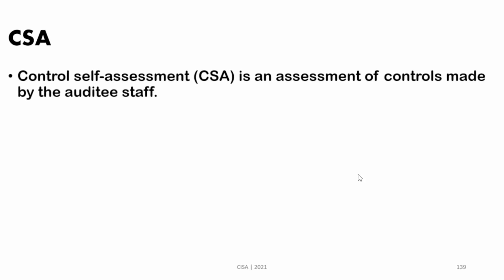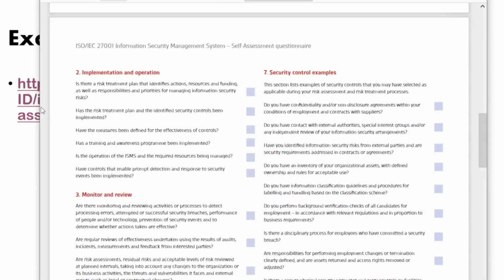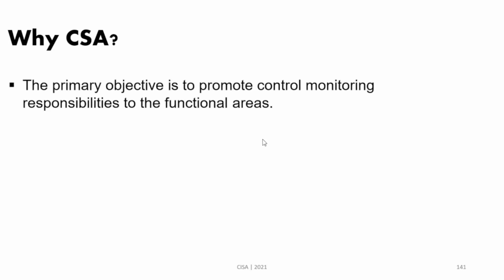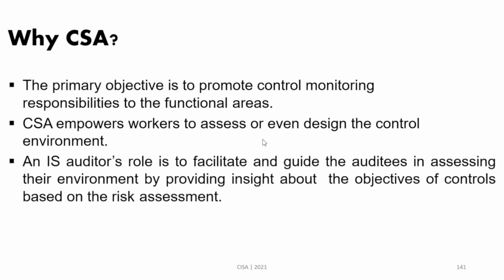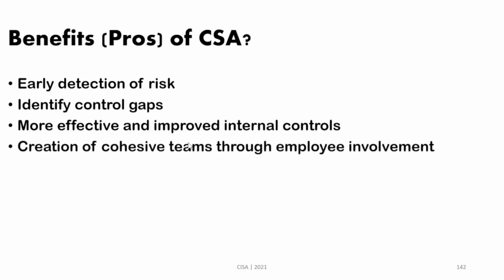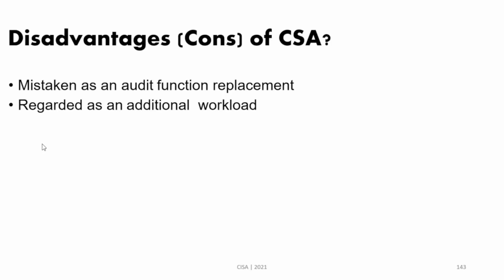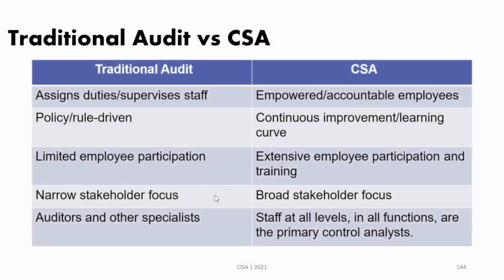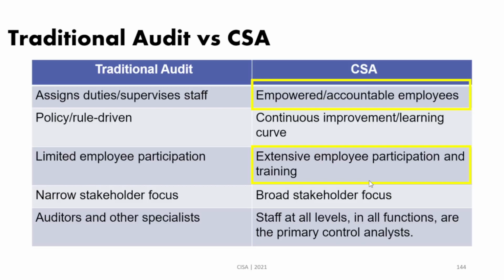Control Self Assessment | CISA Course free English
Certified Information System Auditor | English